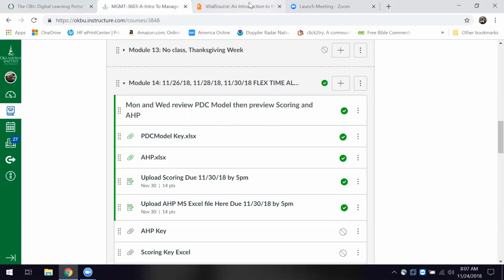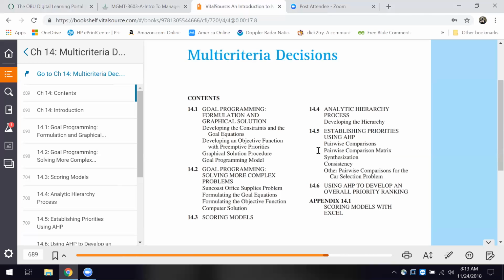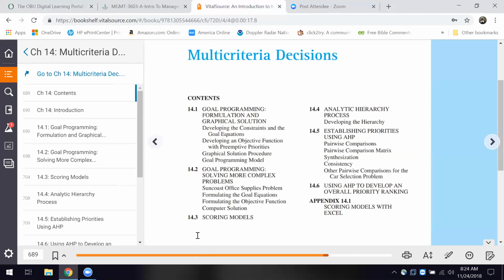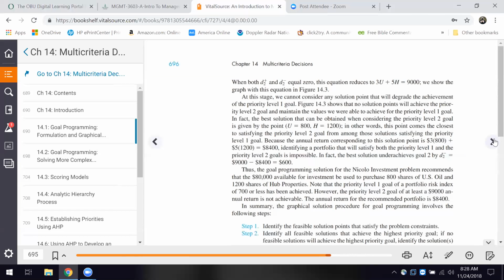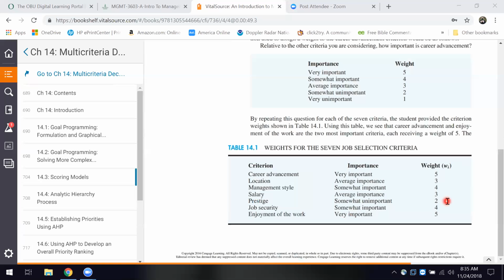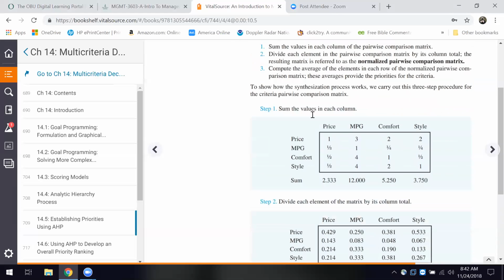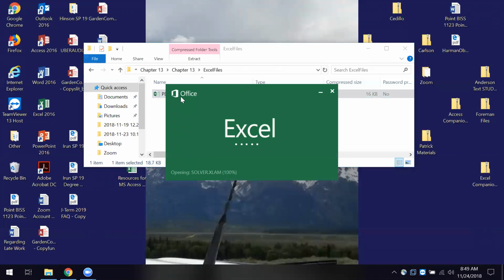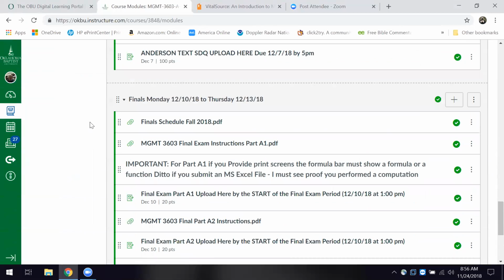Prerecorded Screen Cast for MGMT 3603 Wed Nov 28 2018